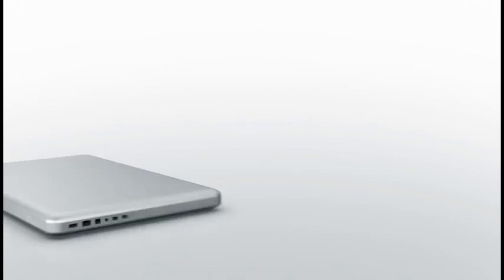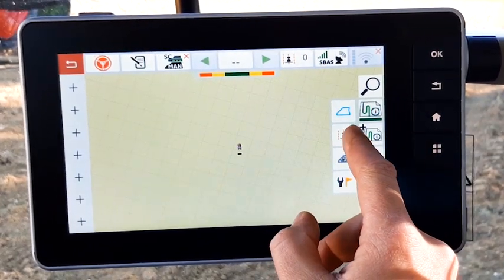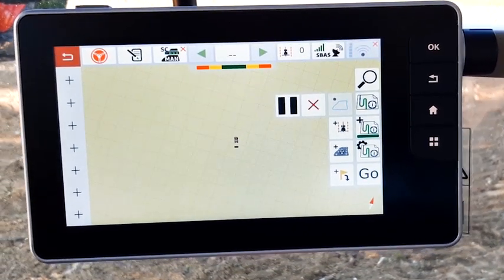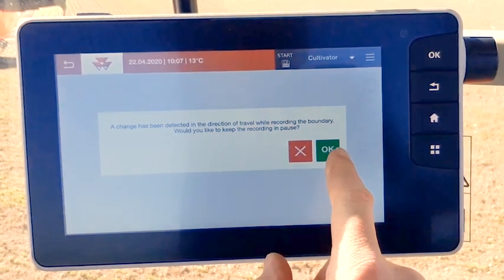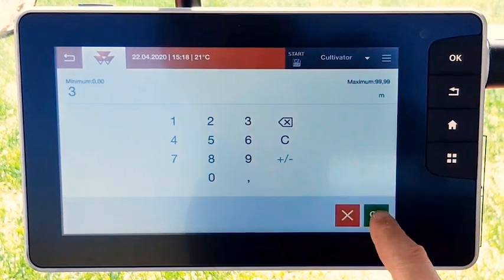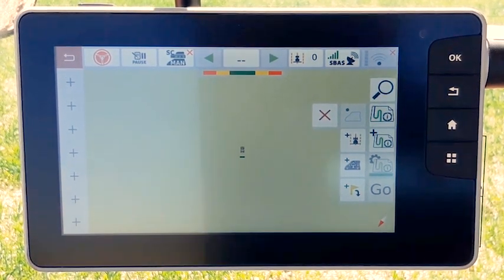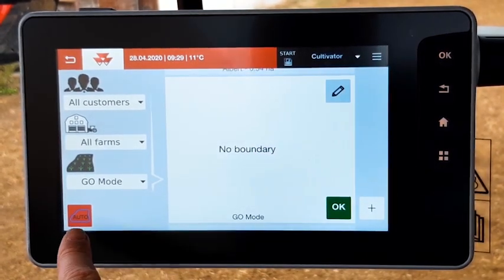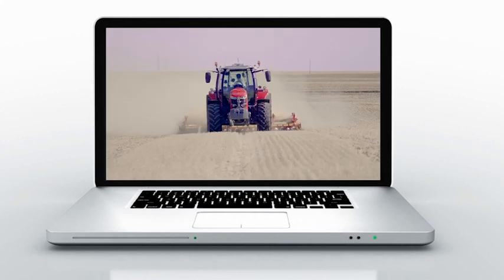MF TERMINALS | HOW TO | USE DATATRONIC 5 & FIELDSTAR 5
Wondering how to make your FieldStar 5 and Datatronic 5 terminals even more user-friendly? In this video, we show you how to use the terminals to allow operators the option to create a new boundary and automatically detect the field, right from the map screen. From basic to more advanced modes, both the Datatronic 5 and the FieldStar 5 integrated terminals can be customized to any farmer’s needs and levels of comfort.  These systems put complete tractor and precision farming control at any operator’s fingertips. Boost efficiency, productivity and profitability at the touch of a screen.